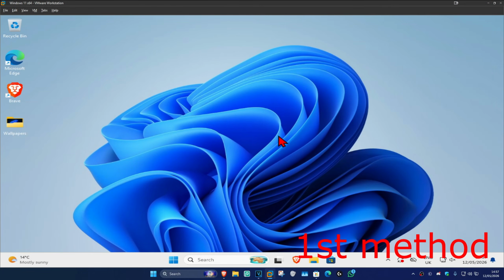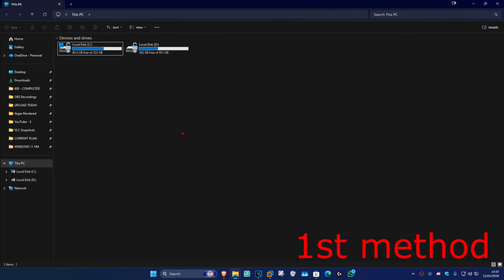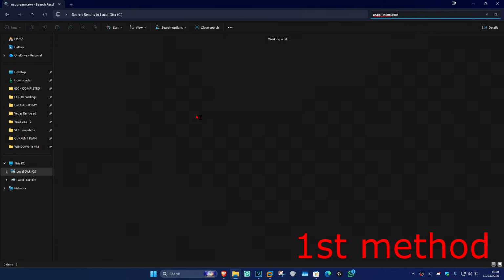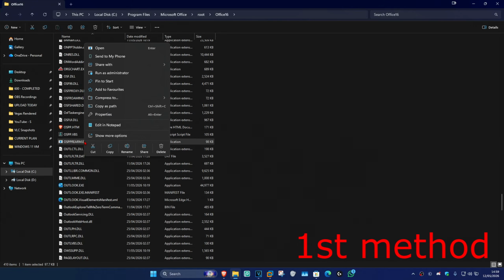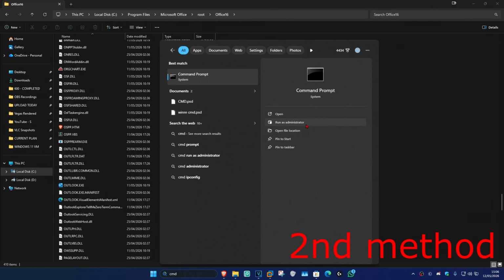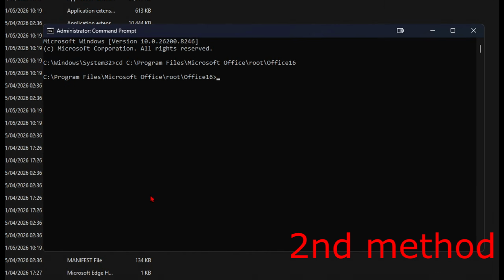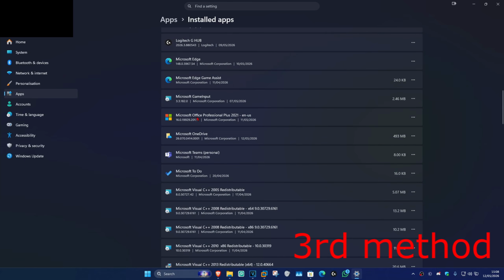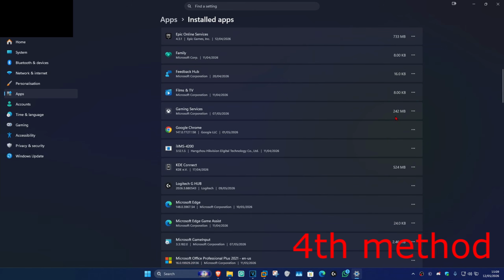How To Fix OSPPREARM Run As Administrator Not Working Product Activation Failed for Microsoft Office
In this tutorial, I’ll show you how to fix the issue where OSPPREARM does not work even when you run it as administrator, causing Product Activation Failed errors in Microsoft Office. This problem usually happens when the rearm count is used up, Office licensing files are corrupted, or Windows/Office permissions prevent the command from running correctly. I’ll guide you through the methods to repair the activation and restore full functionality.

Issues addressed in this tutorial:
ospprearm not working fix
office product activation failed solution
cannot run ospprearm as administrator
microsoft office rearm count exceeded
office activation error fix windows
office licensing service problem fix
office unlicensed product activation failed